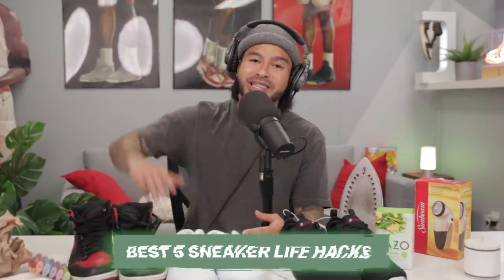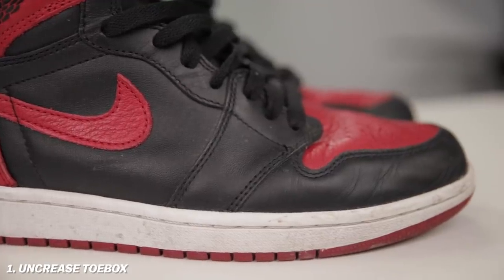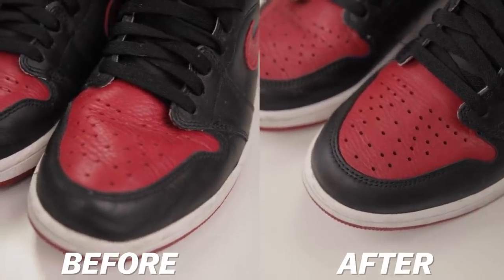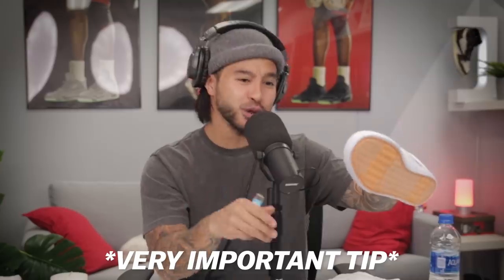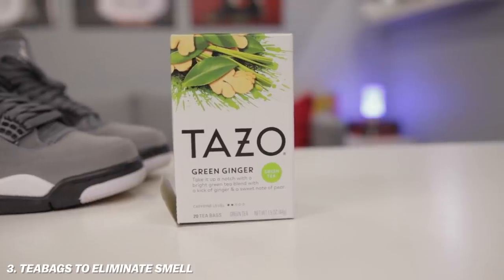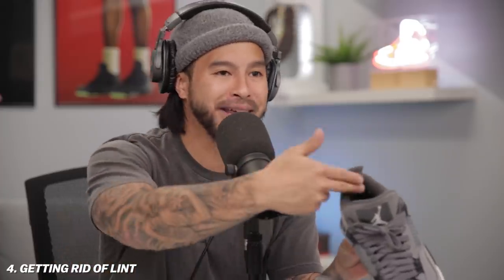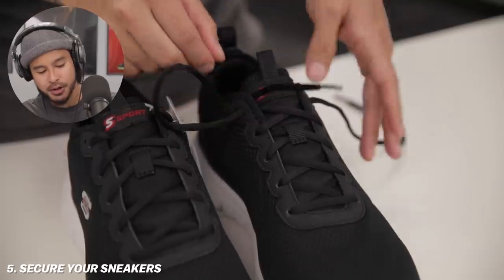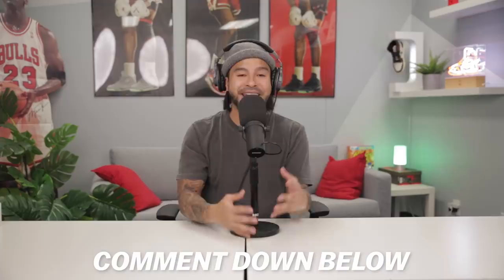TOP 5 SNEAKER HACKS THAT ACTUALLY WORK! (DO NOT SLEEP)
330 SW 43rd St
STE K535